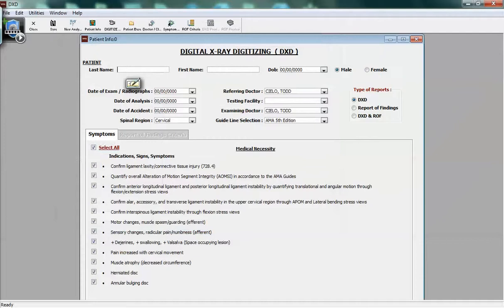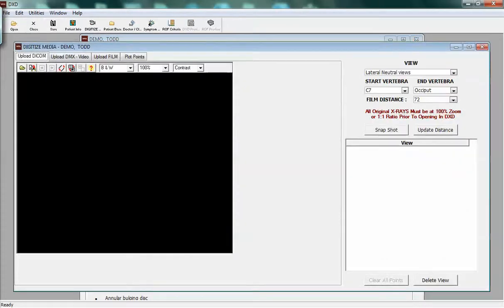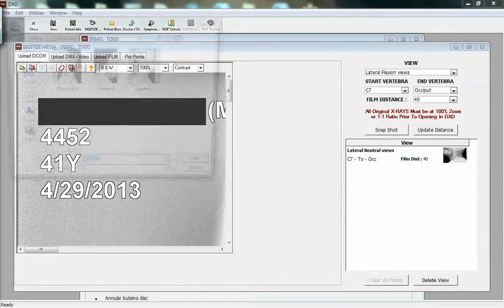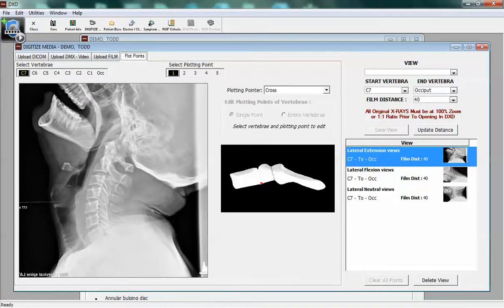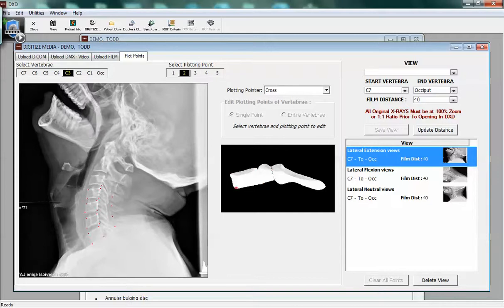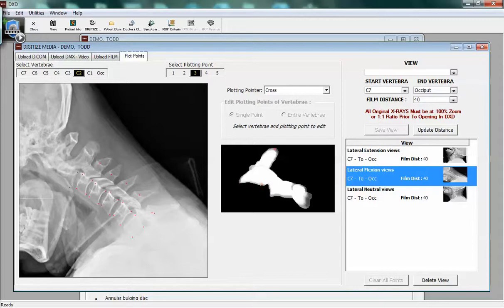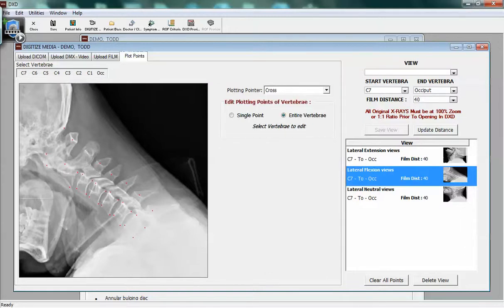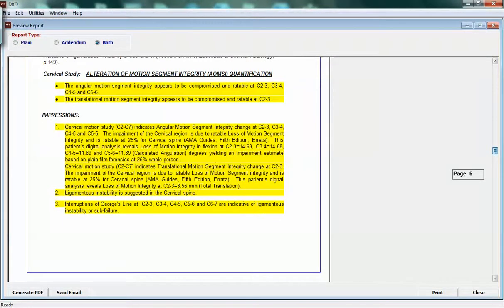DXD plotting demo